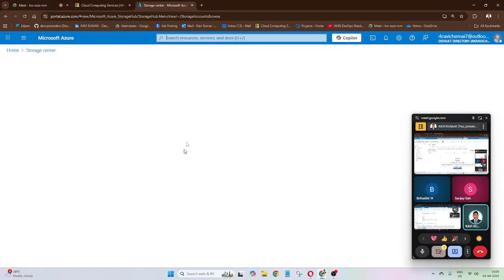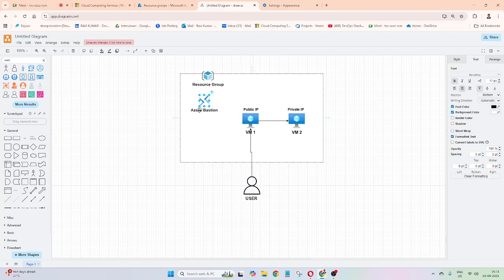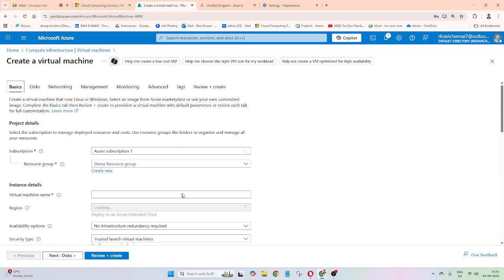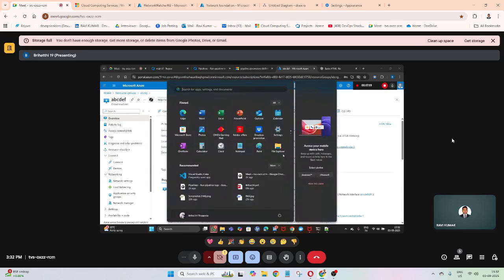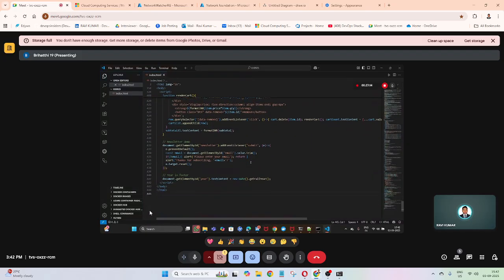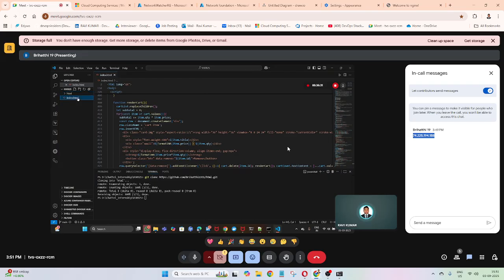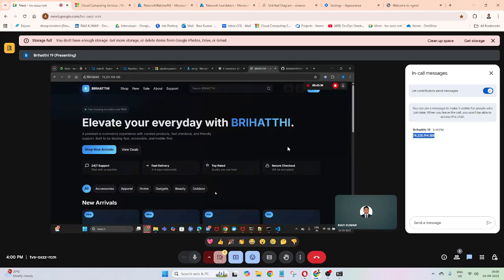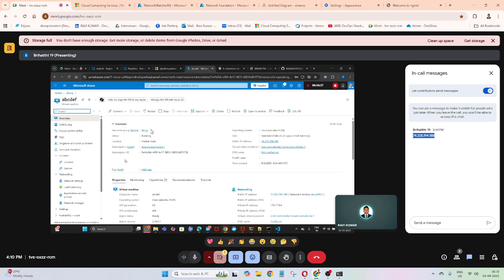Azure Jump Server (Bastion) Explained | Secure RDP/SSH Without Public IP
🔐 Azure Bastion Explained — Creation, Login & Importance

In this video, I will show you:
✅ How to create Azure Bastion / Jump Server step by step
✅ How to log in through Bastion securely (RDP/SSH without public IPs)
✅ Why Azure Bastion is important for security and cost optimization

This tutorial will help you secure your virtual machines by avoiding direct public exposure, reduce attack surface, and follow best practices for cloud security.

📌 What You’ll Learn:

Create an Azure Bastion Host
Configure Virtual Network & Subnet for Bastion
Connect to VM using Azure Bastion
Real-world use cases & benefits of using Bastion
Difference between Bastion & Jump Server

🎯 Perfect for DevOps Engineers, Cloud Admins, and Beginners who want to level up their Azure security knowledge.

💬 Got questions? Drop them in the comments — I’ll respond personally.